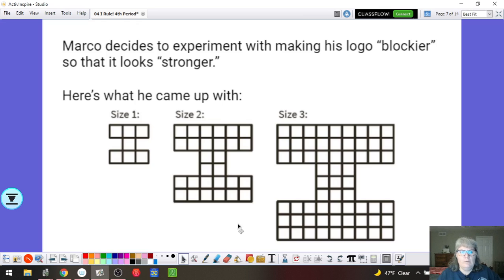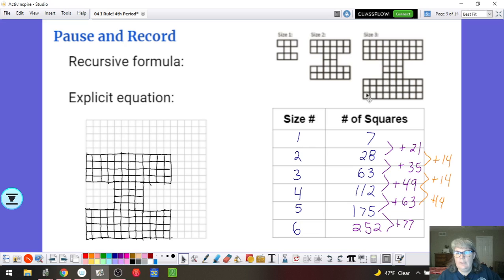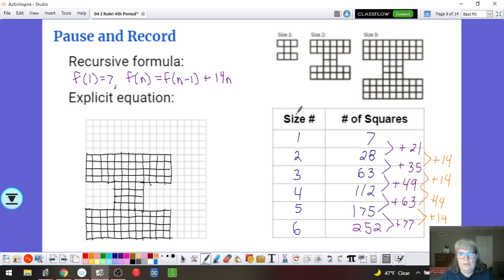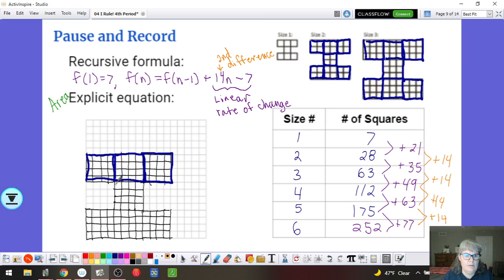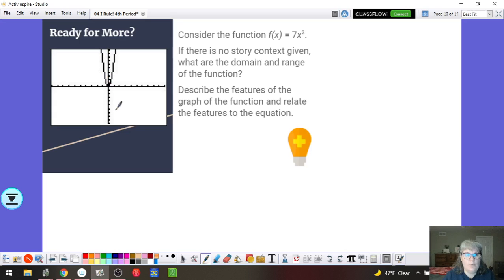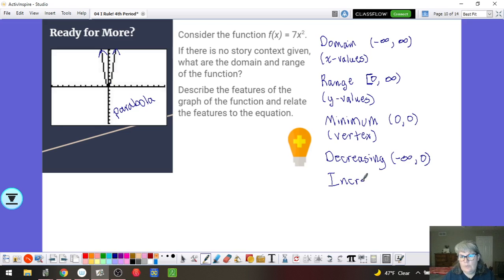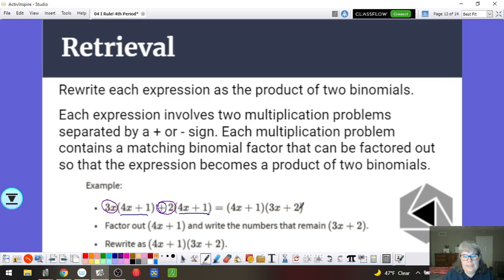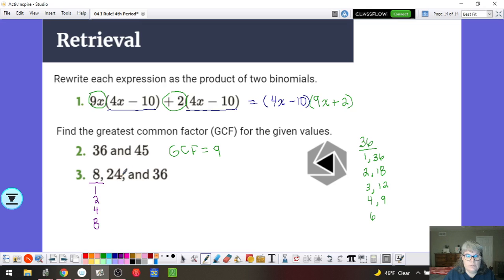Unit 1 Lesson 2 Part 2